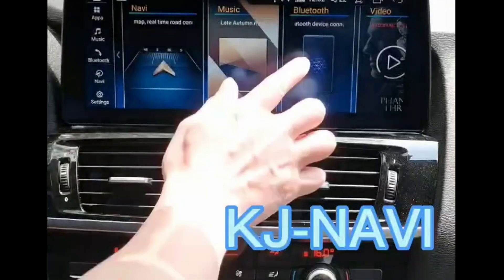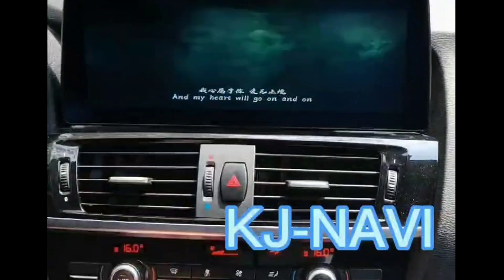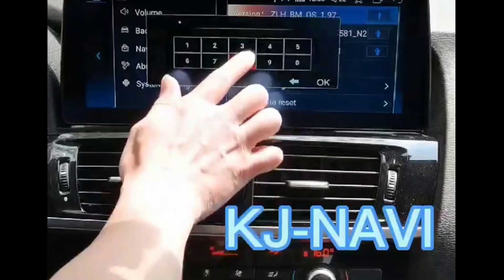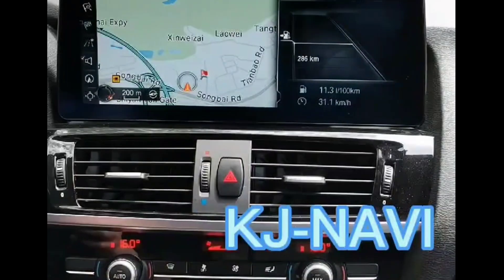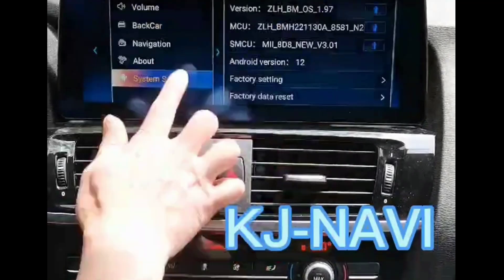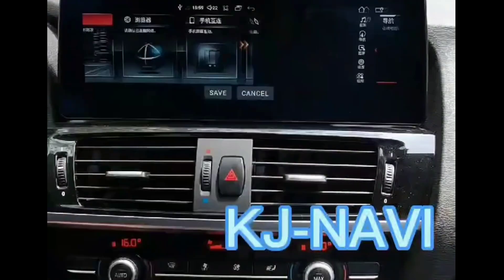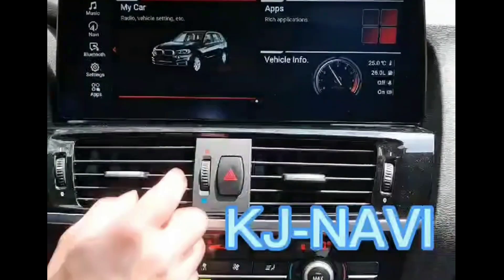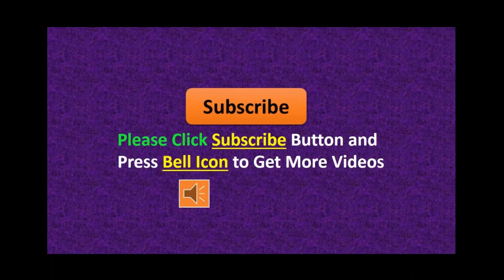For BMW 7 Series F01 F02 2009-2015 CIC NBT 12.3 Inch Touch Screen Car Video Player Android 14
For BMW 7 Series F01 F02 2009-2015 CIC NBT 12.3 Inch Touch Screen Car Video Player Android 14 Intelligent All-In-One Carplay

Specifications
Brand Name: KJ-NAVI
Display Size: 12.3‘’
Resolution: 1920*720P
RAM: 4G/8G
ROM: 32G/64G/128G
Din: One Din
Operating System: Android
Out Power: 45W
Voltage: 12V
Material Type: ABS
Item Weight: 2kg
Item Size: 12.3"
Max External Memory: 256G
Processor Type: ARM
Is touch screen: YES
Built-in Screen: YES
Category: 1
TF/Micro SD Slot: 0
For Vehicle Brands/Model: BMW
Warranty: 1year
Digital Media Format: Mp3,MP4,WMA,JPEG
Interface: Plug and play
Special Features: Built-in Gps
Accessories: Standard configuration
Built-in DVD Player: no
Built-in CD player: no
Special Feature: wifi function,Support Steering Wheel Control,Support 3G Network,Support 4G Network
OSD Language: Chinese (Simplified),Chinese (Traditional),albanian,Arabic,Azeri,IRISH,ESTONIAN,Belarusian,Bulgarian,Icelandic,POLISH,PERSIAN,Boolean text (Dutch South Africa),Danish,german,Russian,FRENCH,Filipino,finnish,Georgian,Haitian Creole,KOREAN,DUTCH,Galicia,Catalan,czech,Croatian,Latin,Latvian,Lithuanian,Romanian,Maltese,Malay,Macedonian,Norwegian,Portuguese,japanese,SWEDISH,Serbian,Slovak,Slovenian,Swahili,THAI,Turkish,Welsh,UKRAINIAN,HEBREW,Greek,Spain's Basque,Spanish,hungarian,Armenian,Italian,Yiddish,hindi,Urdu India,indonesia,English,VIETNAMESE
BMW Model: X5
Certification: CE,FCC,RoHS
Hign-concerned Chemical: None
Origin: Mainland China